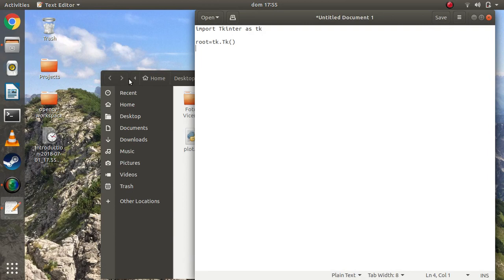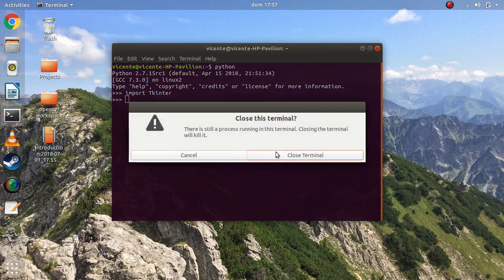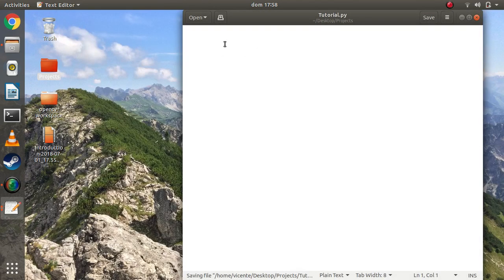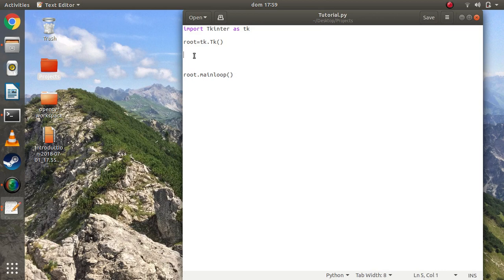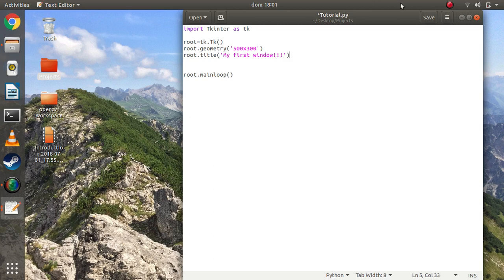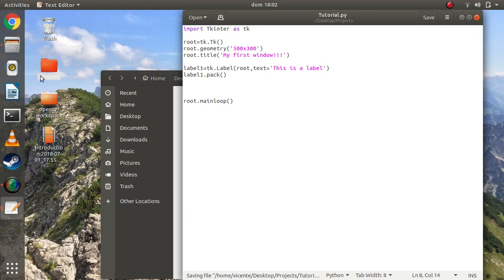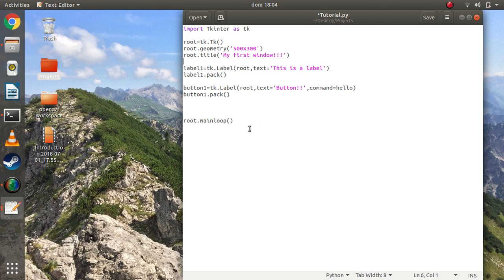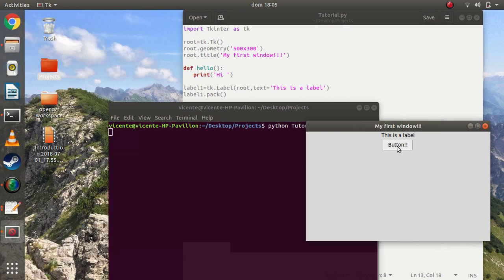Python-Tkinter Tutorial-Labels and Buttons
root=tk.Tk()
root.geometry('500x300')
root.title('My first window!!!')

def hello():
   print('Hi ')

label1=tk.Label(root,text='This is a label')
label1.pack()

button1=tk.Button(root,text='Button!!',command=hello)
button1.pack()

root.mainloop()